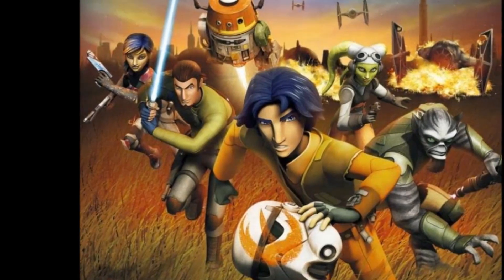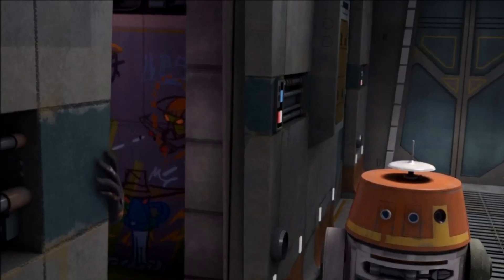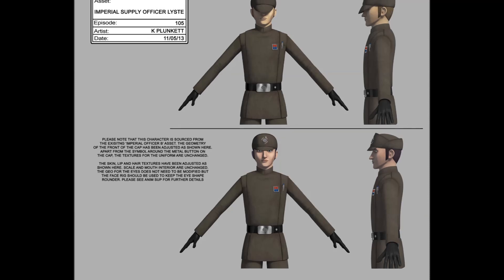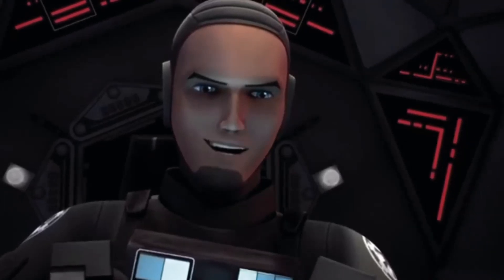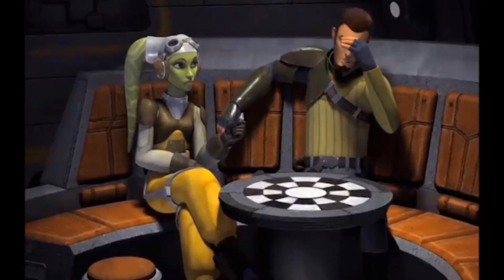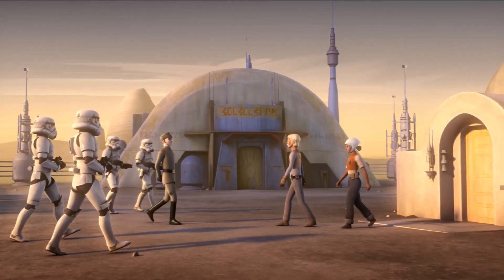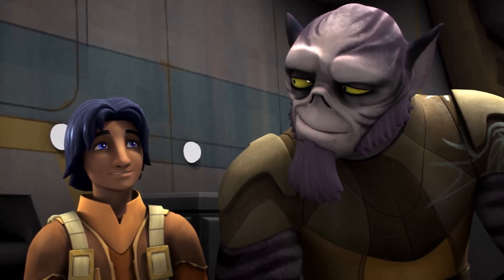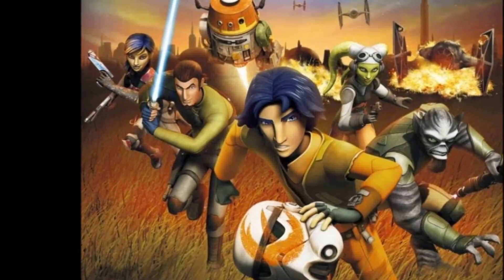Star Wars Rebels Recap Season 1 Episode 2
- Your feedback is always appreciated as well! I read and respond to every comment that I'm able to.